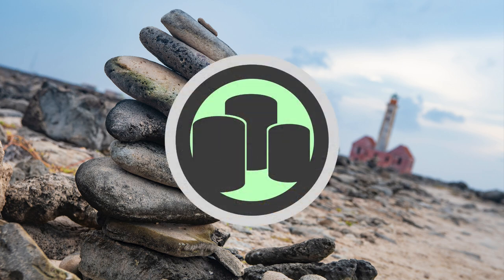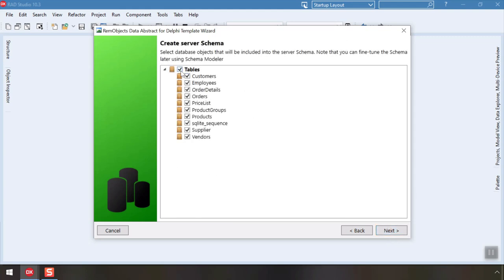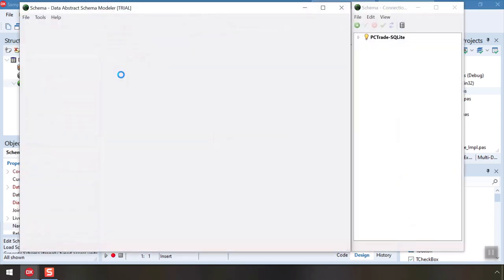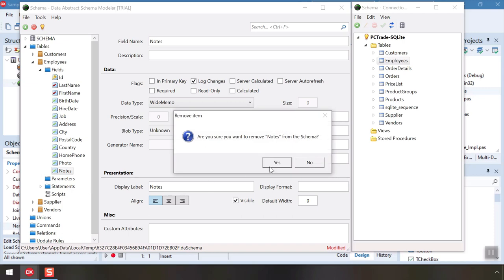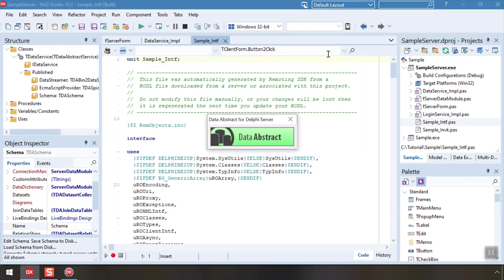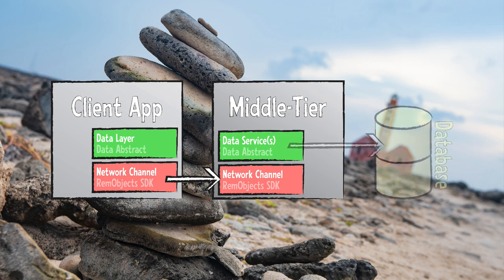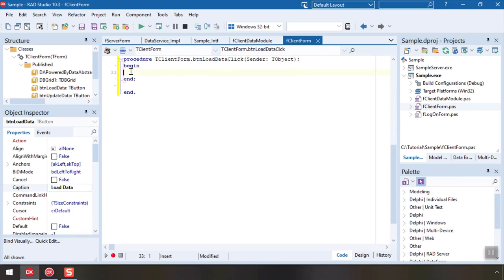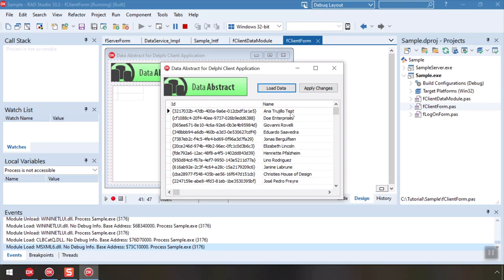Introduction to Data Abstract for Delphi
Create your first multi-tier database app in Delphi using Data Abstract. Learn about how DA uses a Schema to visually model your database layer, and bow easy it is to access your data from clients with just a few clicks.

Data Abstract supports all versions of Delphi, from the classic Delphi 7 to the (latest as of recording) Delphi 10.3.x "Rio".